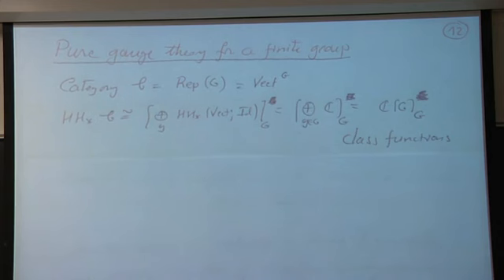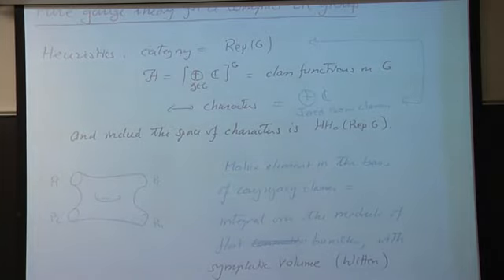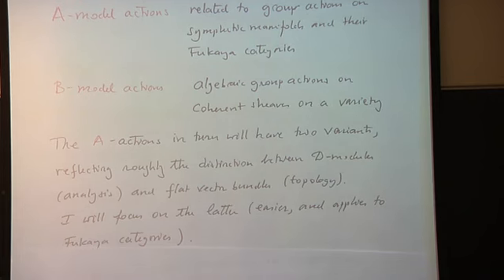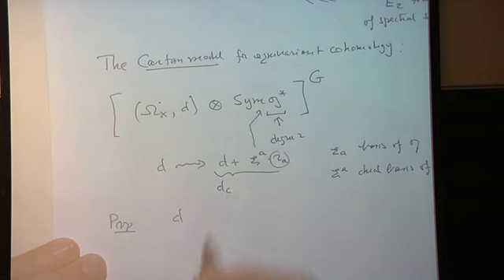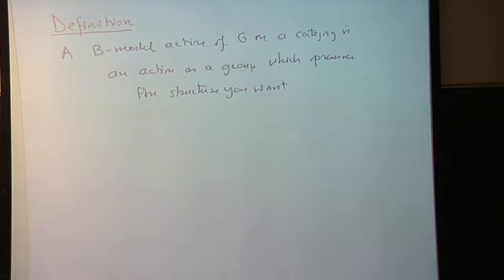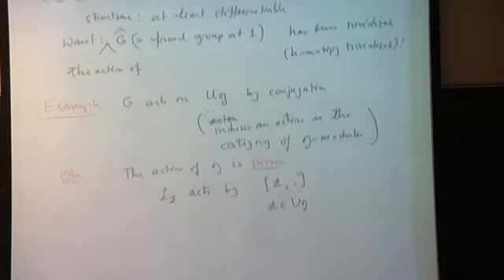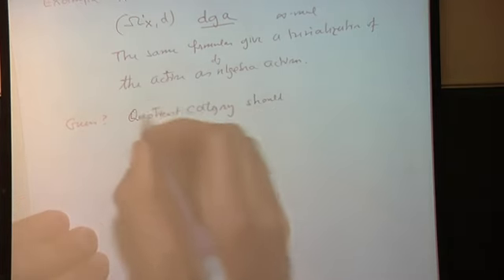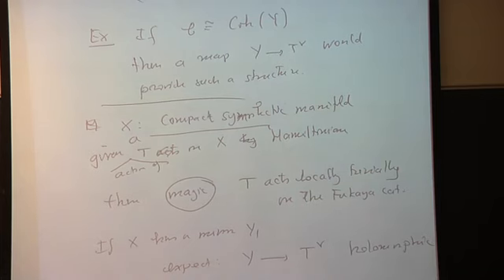Lie Group Actions in Categories and Langlands Duality, II